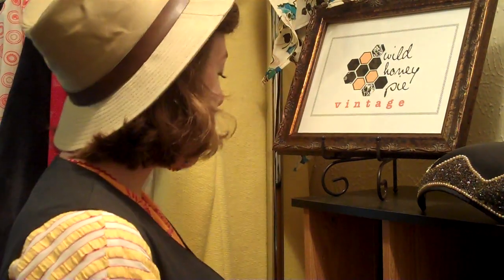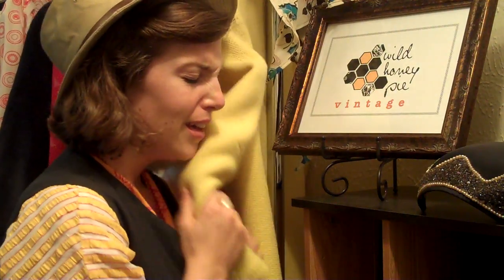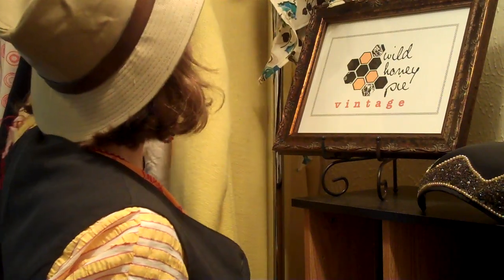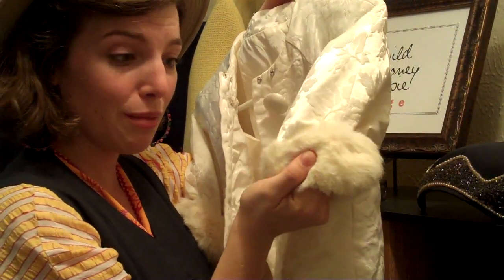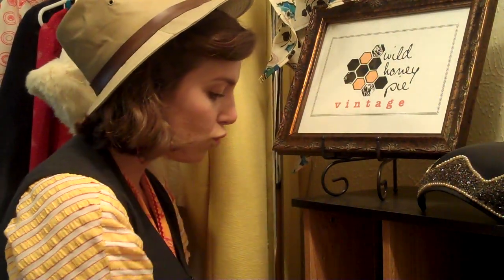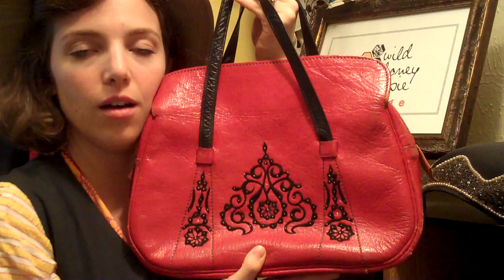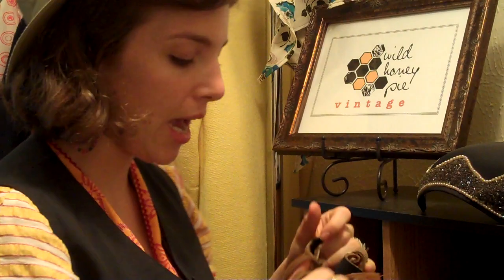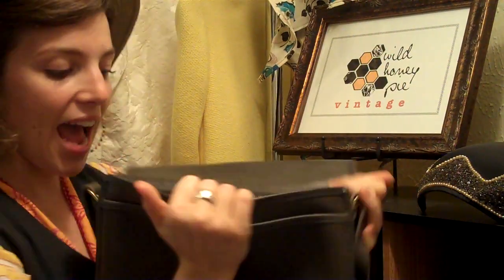Moving!!! and Fun new stuff for the store!